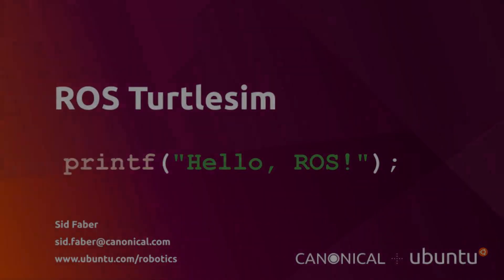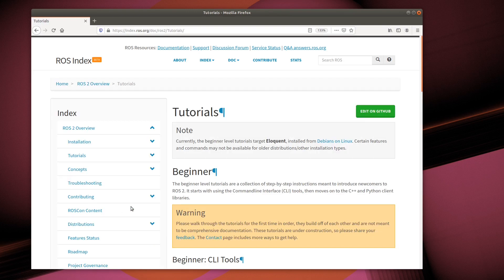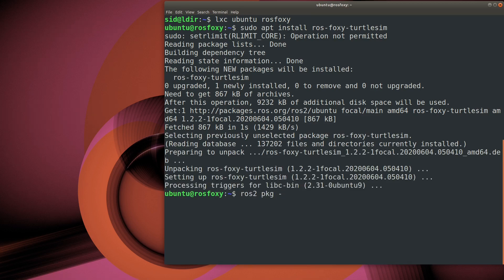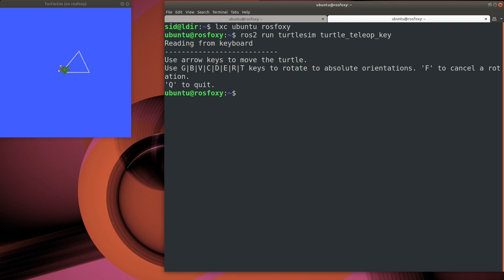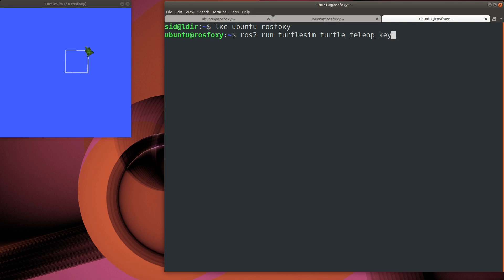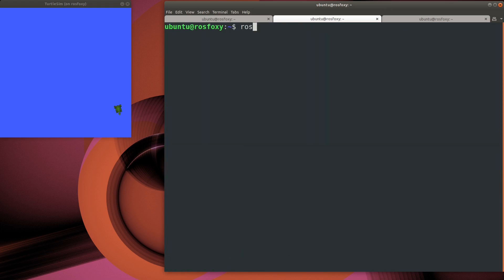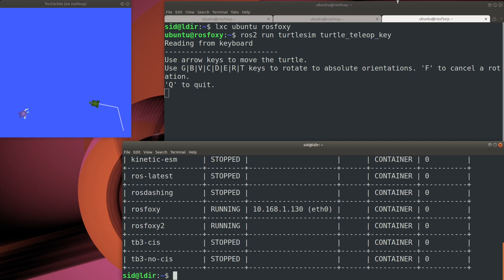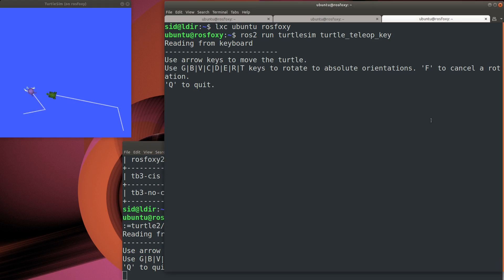ROS Turtlesim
‎ You've installed ROS. Now what? You may not yet be ready to program a self-driving car--but you can get familiar with ROS using turtlesim, the "hello, world" of ROS. This video shows how to install turtlesim (we're using ROS Foxy installed in an LXD container on an 18.04 workstation) and demonstrates some basic commands.

to find more exiting information about robots running Ubuntu!

More details about the turtlesim package can be found on the ROS wiki

Here's a list of the commands that were used in this video:
- Connect to the running rosfoxy LXD container with the command "lxc ubuntu rosfoxy". This depends on the "ubuntu" lxc alias created set up in
- To install turtlesim:
   sudo apt install ros-foxy-turtlesim
- Commands to explore ROS packages:
   ros2 pkg --help
   ros2 pkg executables turtlesim
- To start the turtlesim simulator:
   ros2 run turtlesim turtlesim_node
- To start the turtlesim keyboard controller:
   ros2 run turtlesim turtle_teleop_key
- To make the turtle draw a square:
   ros2 run turtlesim draw_square
- To clear the playing field:
   ros2 service call /clear std_srvs/srv/Empty
- To add another turtle to the simulator:
   ros2 service call /spawn turtlesim/srv/Spawn "{x: 2, y: 2, theta: 0.2, name: ''}"
- To control the second turtle with the keyboard (assuming the new turtle node is called "turtle2"):
   ros2 run turtlesim turtle_teleop_key --ros-args --remap turtle1/cmd_vel:=turtle2/cmd_vel